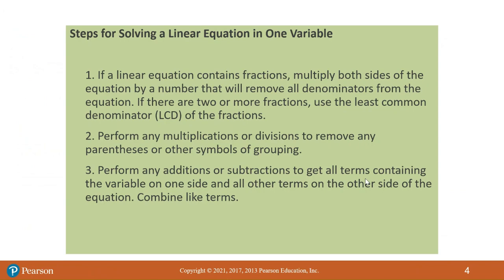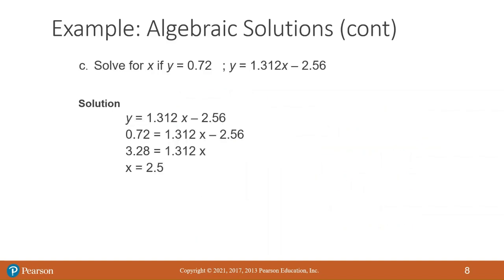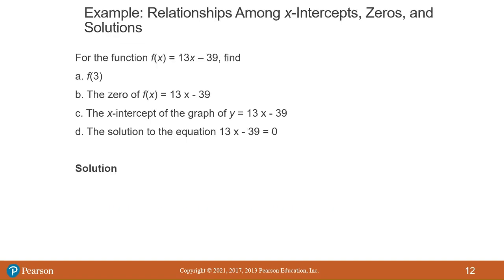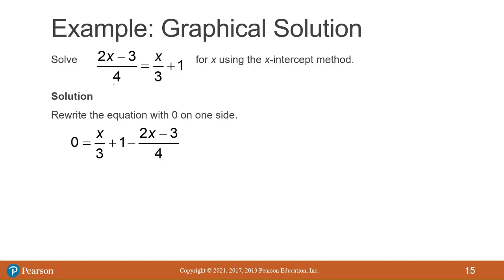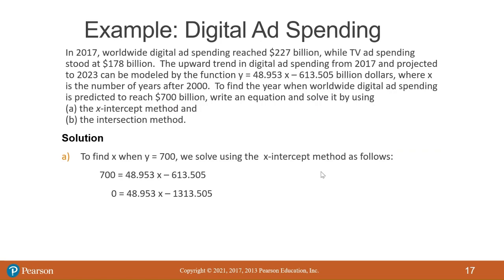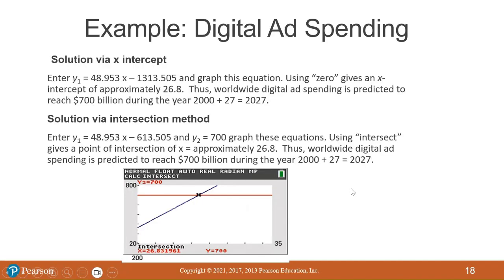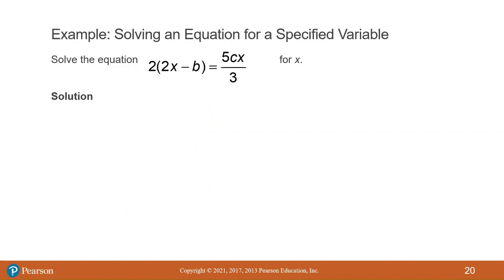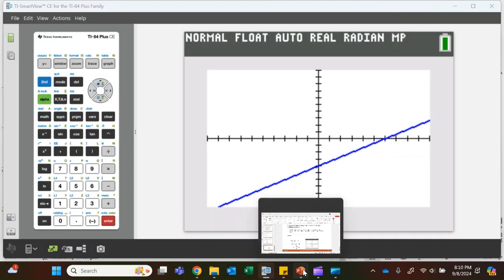Math 108 Chapter 2.1 Solving Linear Equations